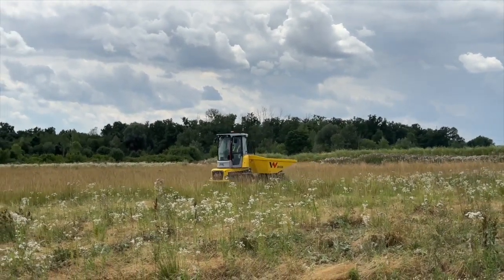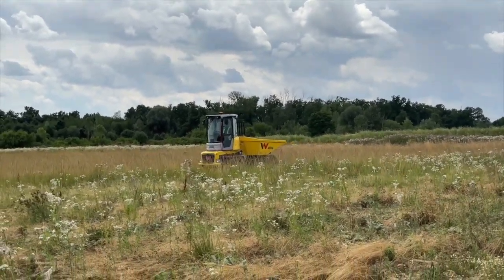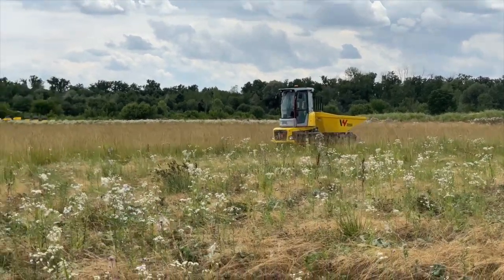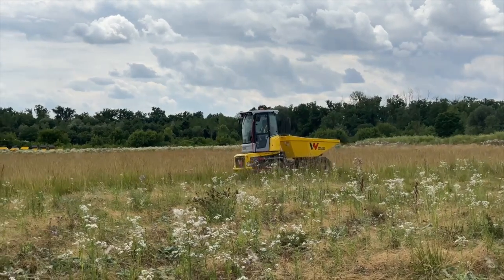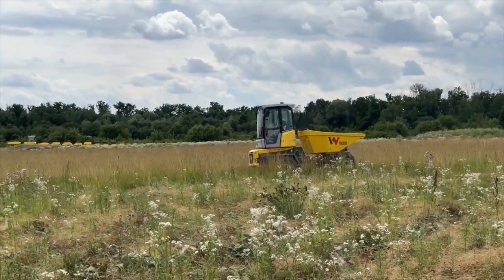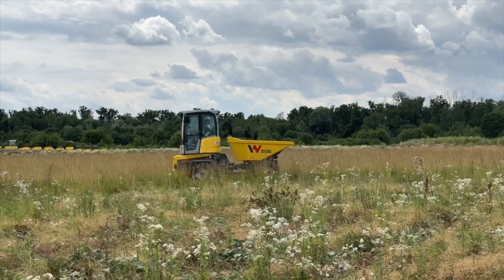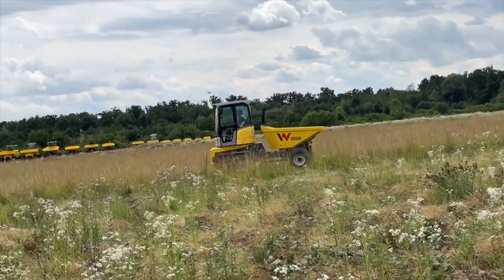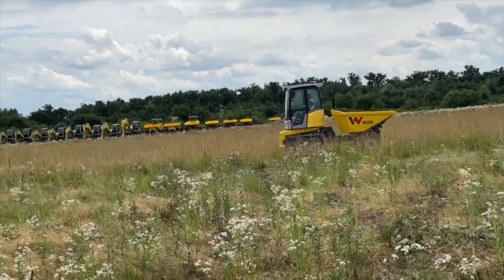Peter Haddock tests the new Wacker Neuson DV45 dual view dumper powered by a Perkins Engine.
For the first time ever, Peter gets in the seat of a Wacker Neuson Dual View dumper at its manufacturing facility and training ground in Linz, Austria.

This is the brand new DV45 model made in Linz and powered by a Perkins Engine, made in the UK.

It's a product that is now rolling off the line and will be available from dealers across the globe.

Peter: "For a small machine, there is a lot of room in the cab, and the air conditioning is excellent, as is the support from the seat, even when travelling over the toughest ground.

"For a first-ever experience, the controls were very straightforward forward. With the touch of a button, I could spin the seat around, changing the position to face either direction, which I demonstrated three! times from 2.10 in this video.

"And then travelling, it was much easier to have the skip behind me as this allows for much greater visibility, which makes you feel safer as well. It even has a tablet connected to cameras in both directions so you can see what is happening behind you. It's the same thing we are used to in modern cars now."

"If you want to have a spin in a dual view like I did, then contact your local dealer."

As you will see in this video, Peter really enjoyed the experience, and if you want to know more about the machine, you can see a walk-around he did with product expert Florian on our Content For Industry